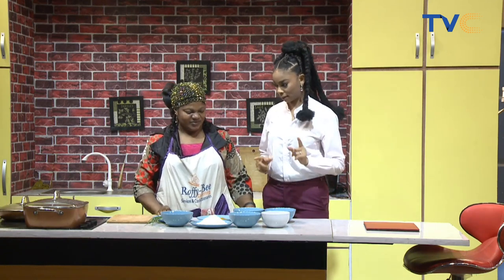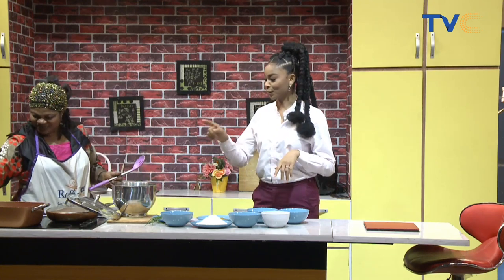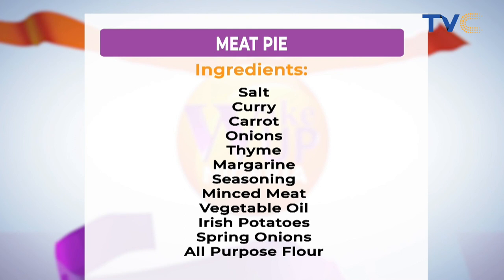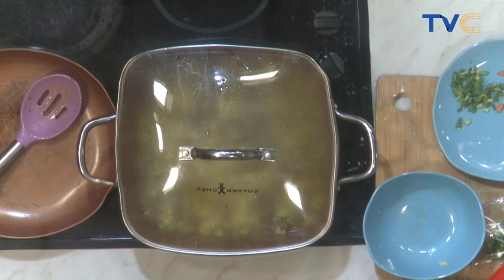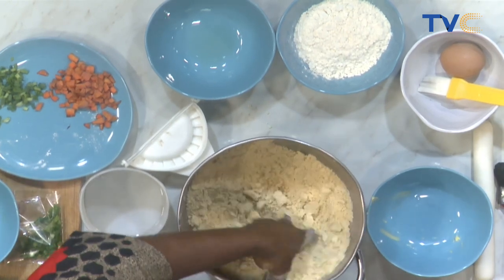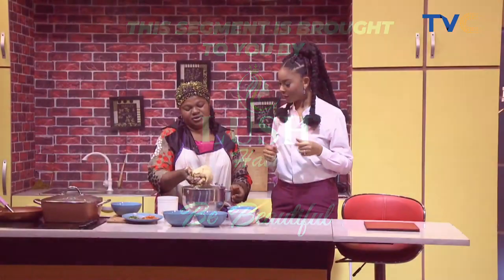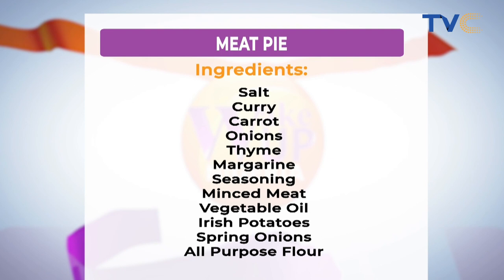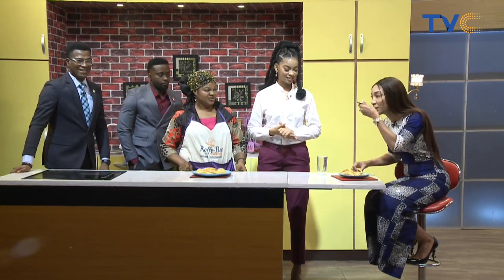How To Make The Perfect Nigerian Meatpie - RECIPE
The Chef in the house teaches us how to make a perfectly baked meat pie from the comfort of our homes! check out the process.

Wake Up Nigeria December 5th, 2022